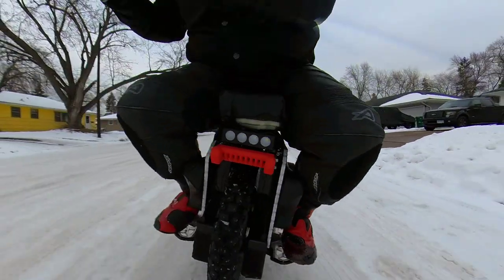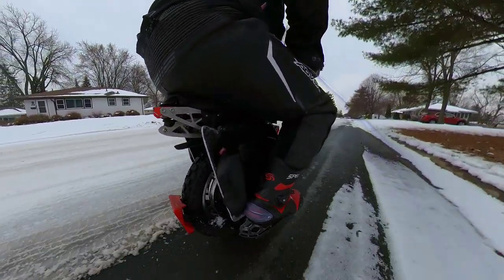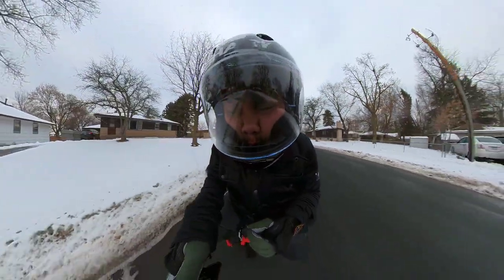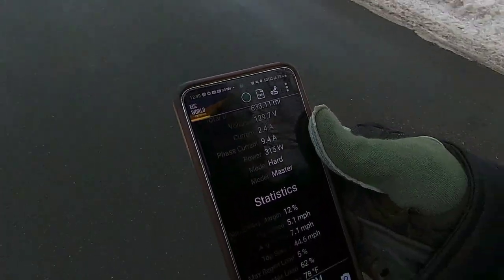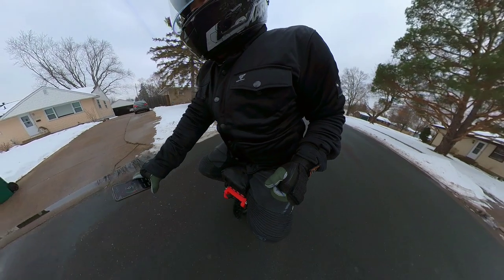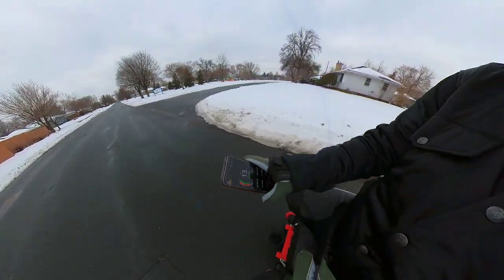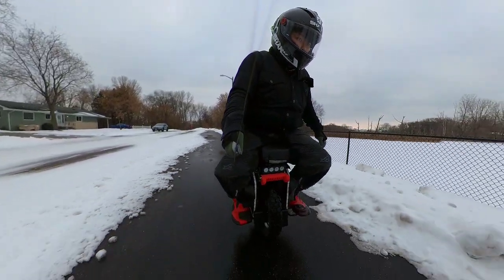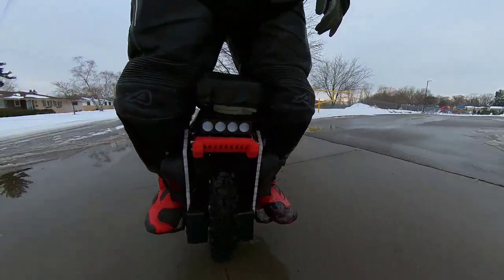Begode Master Test [Speed, Acceleration, Torque]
Timecodes
0:00 - Intro
0:30 - First acceleration
1:44 - Second acceleration
2:18 - Third acceleration
2:29 - Montage
3:33 - Leg Drag
4:08 - Torque Test